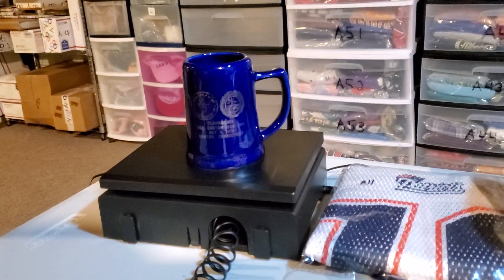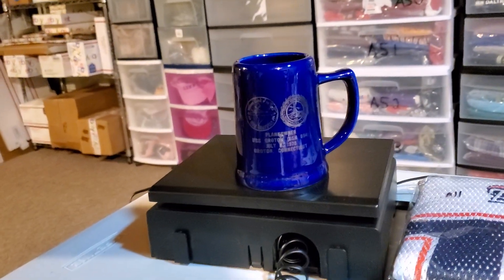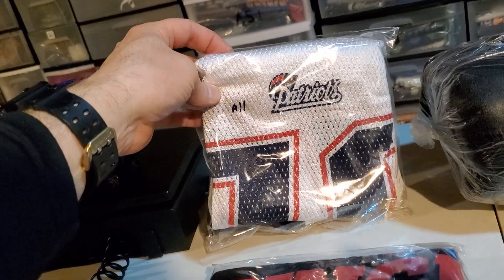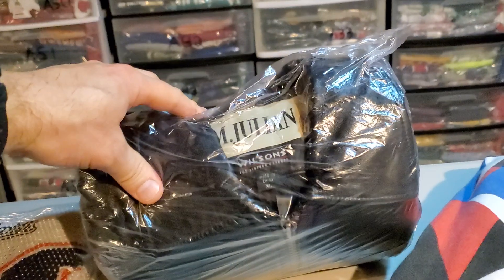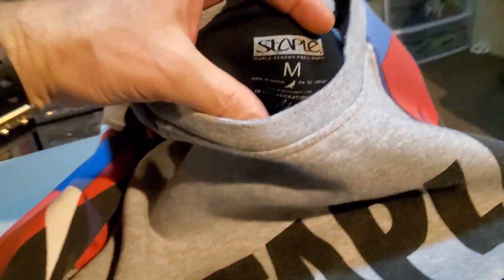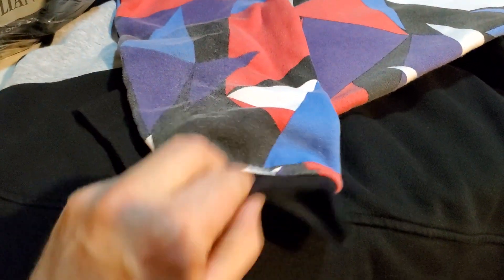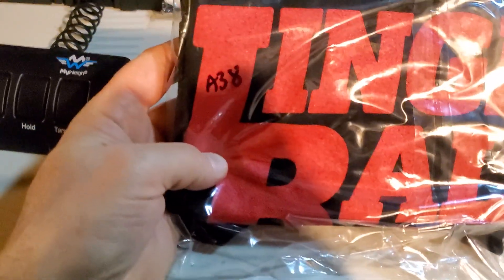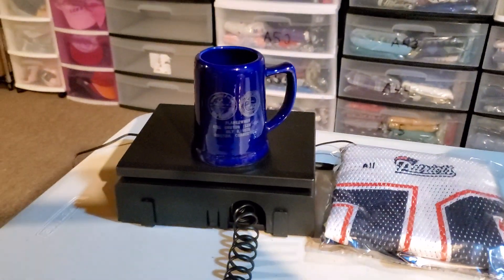What sold Ebay Tuesday